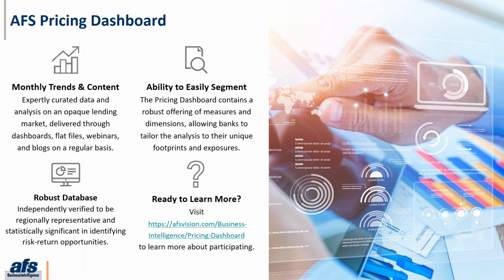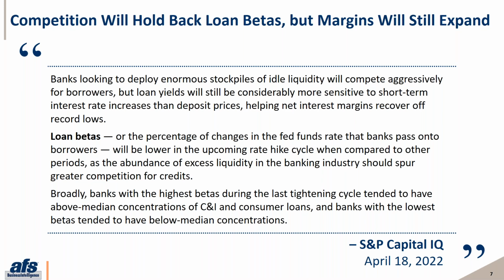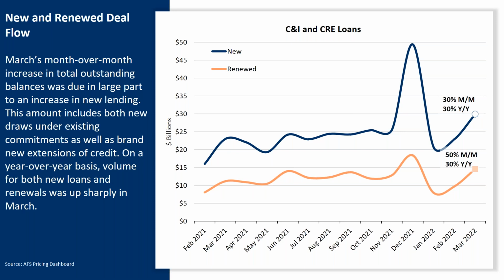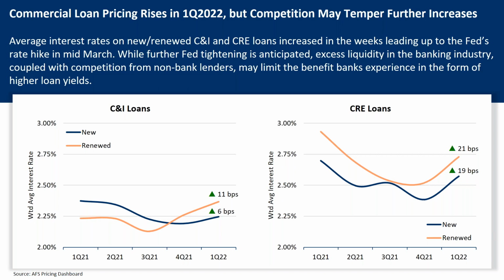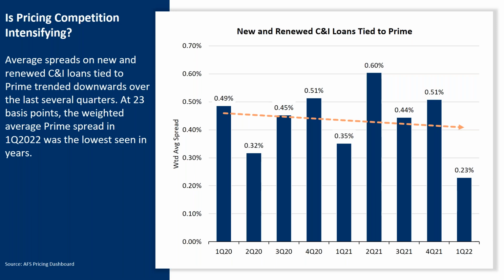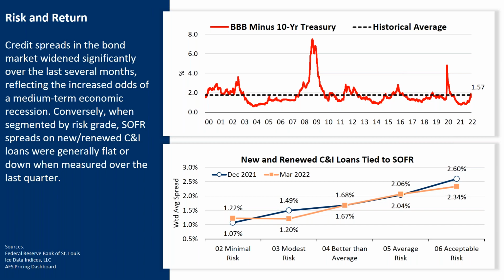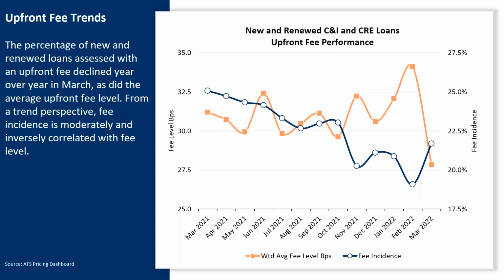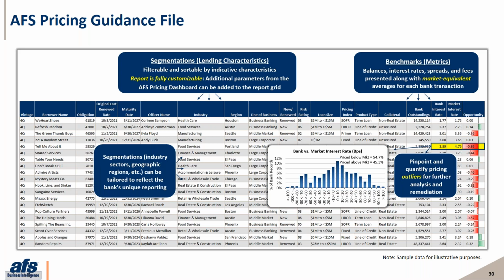AFS BPLC Webinar Pricing Fundamentals, a Review of the First Quarter 2022 Commercial Lending Landsc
In this webinar, AFS examined the trends and drivers that kept Commercial Loan growth up even as headwinds intensify.